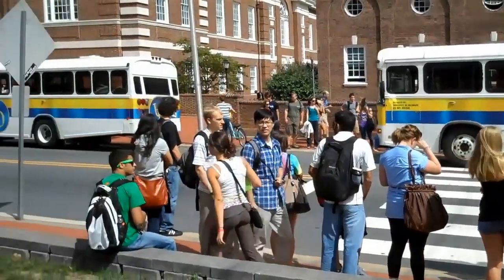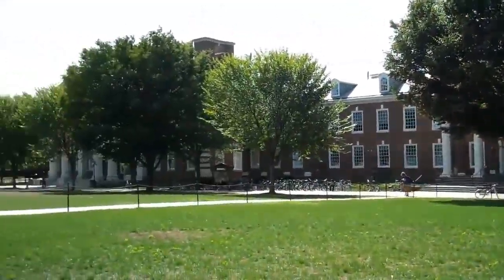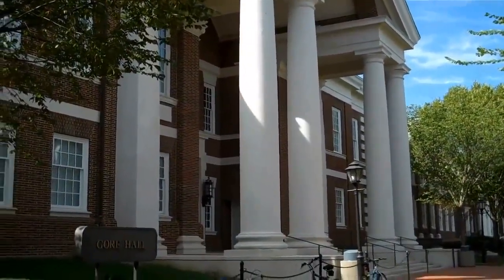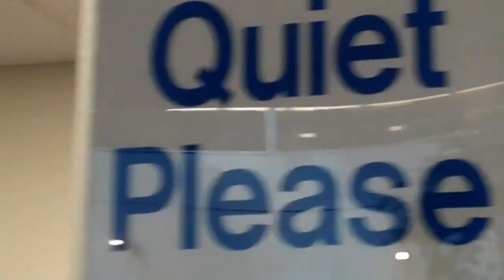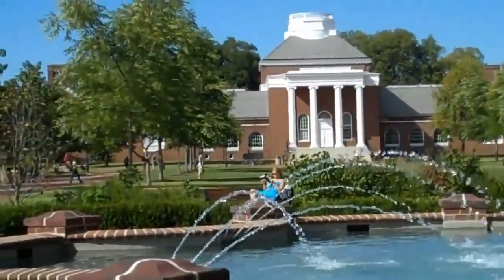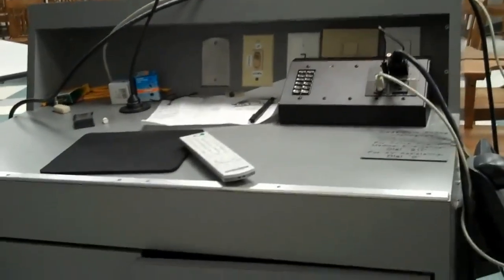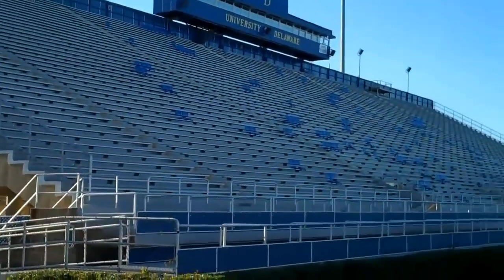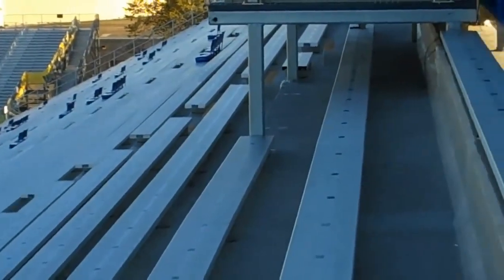University of Delaware Campus Tour